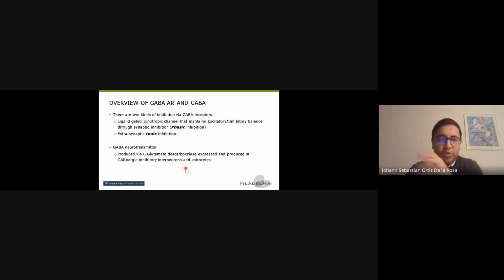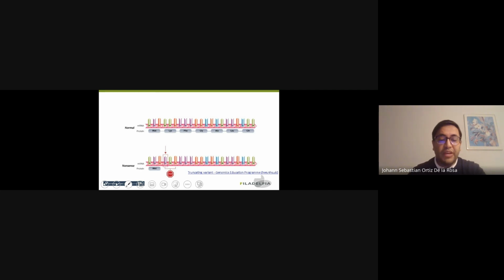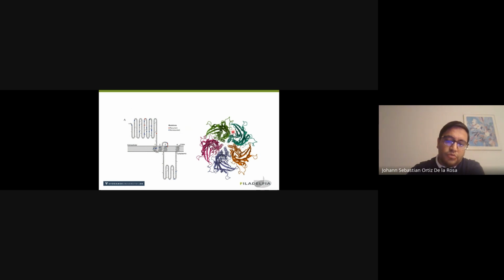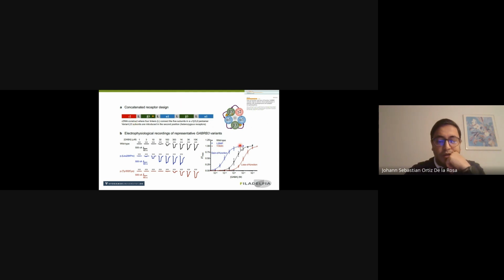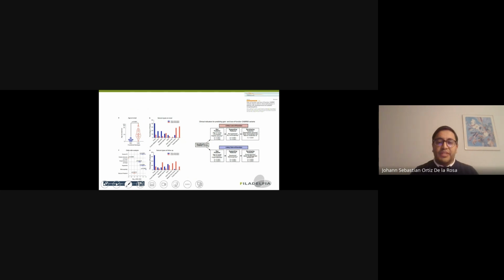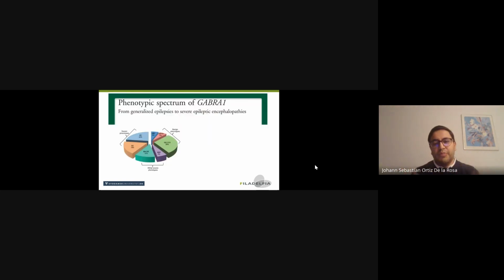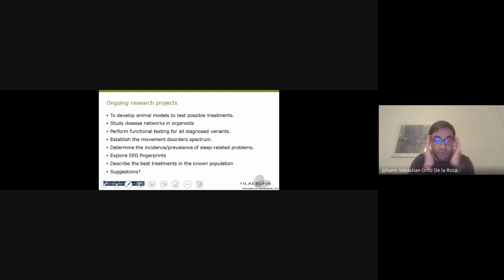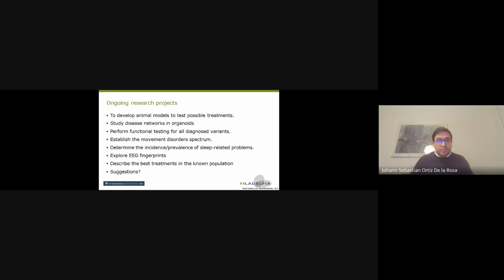Dr. Sebastian Ortiz, GABA-A Presentation to GABA-A Alliance families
Dr. Sebastian Ortiz (University of Southern Denmark) Presents research update and answers questions from families with GABA-A Disorders.  Hosted by GABA-A Alliance.

Dr. Sebastian Ortiz: @Sebasortizdelar